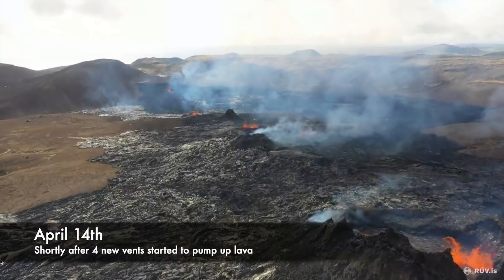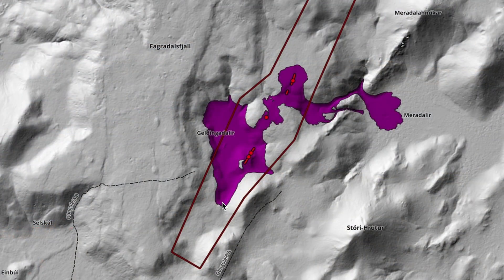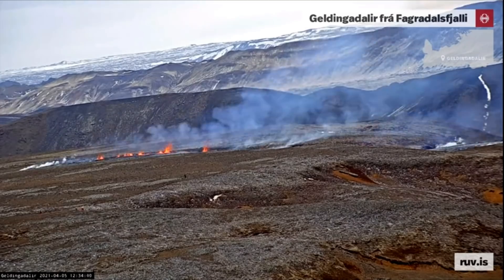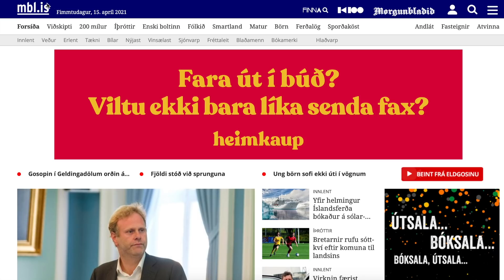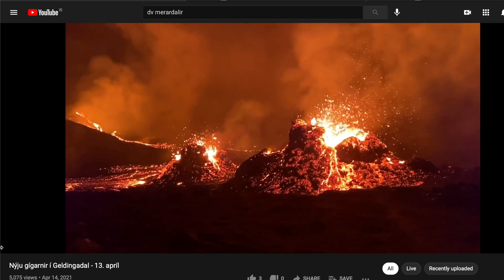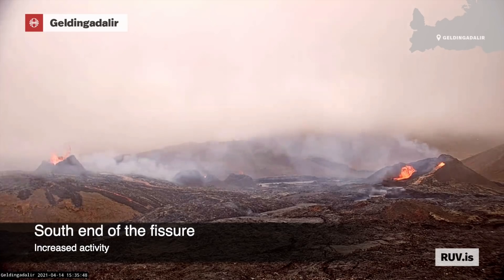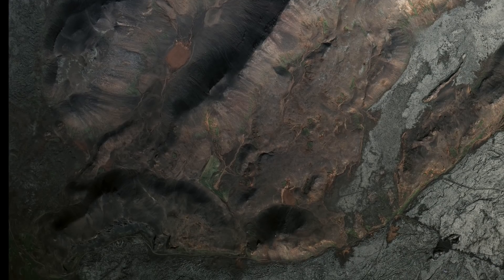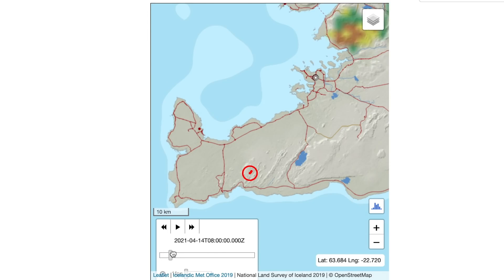Gas and New Craters in the Geldingadalir Volcano in Iceland - News Update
Latest news and footage from the Icelandic volcano who decided to open up four more craters on April 13th. The photos from the webcam and drone are from mbl.is and the video is from RUV.is - The Icelandic National Broadcasting Service. Links to their live cam is to be found here below:

The third webcam is up and running again but it's a link to it from this page:

And my commercial photo's can be found here in Pond5

Do you want to own high quality prints of Iceland, Icelandic nature and volcanoes?